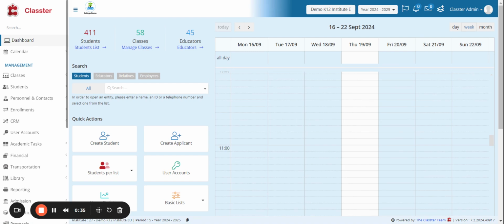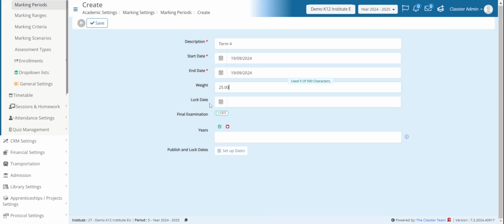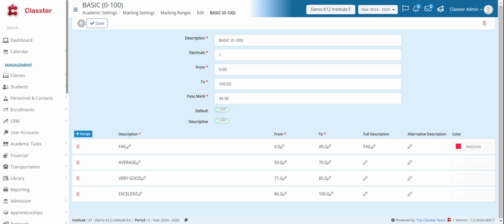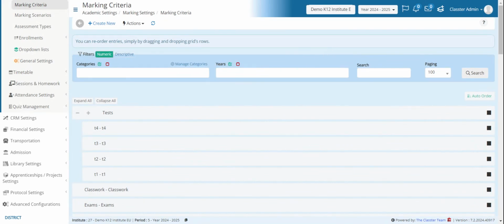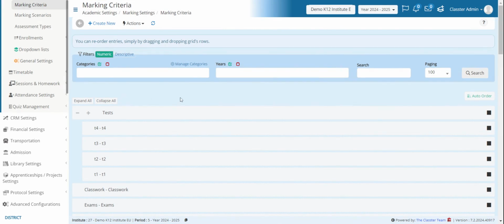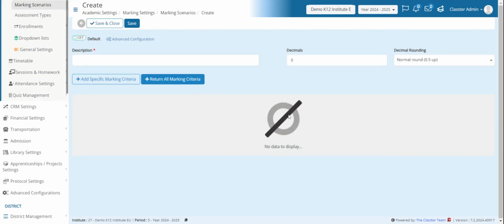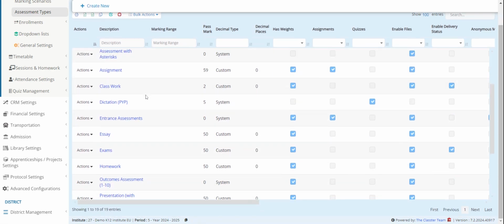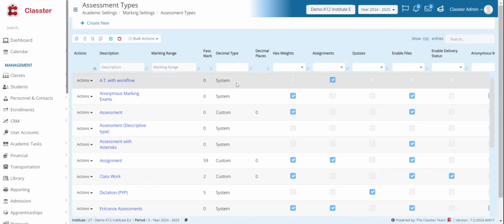Marking in Classter Part 1 - Classter Walkthrough Series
In this guide, teachers will discover how to configure grading systems and enter marks in Classter. Follow a clear demonstration on assessment creation, scoring parameters, and gradebook usage. Learn how flexible rubrics and automated calculations make grading faster while maintaining accuracy. This video ensures you’re ready to establish consistent and transparent grading across all subjects.